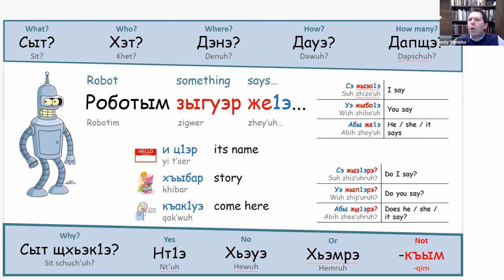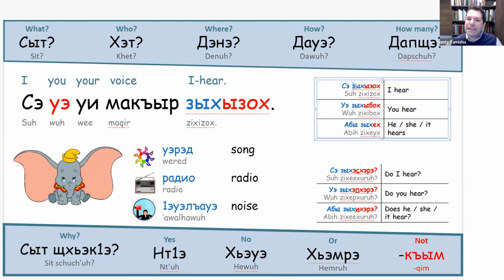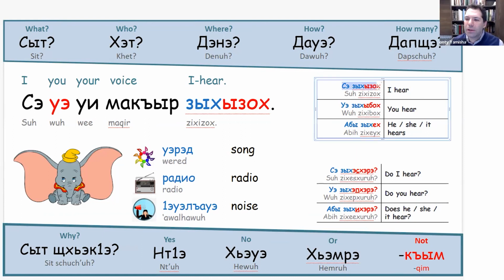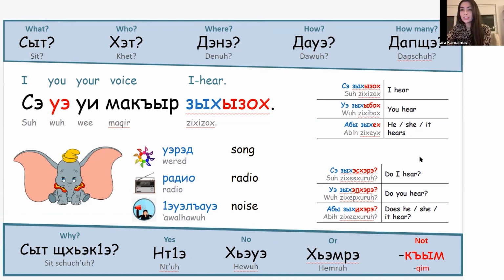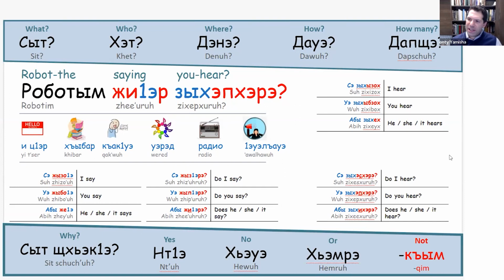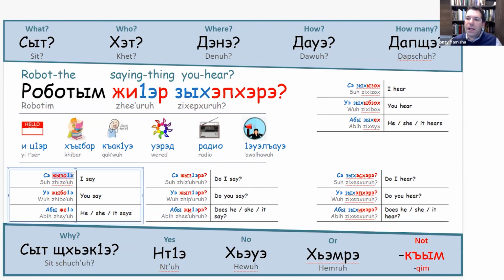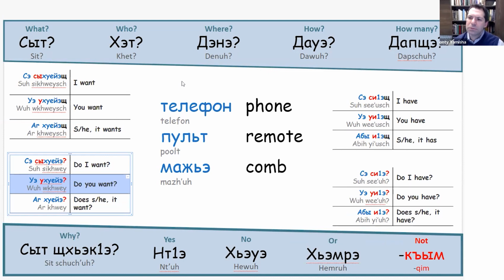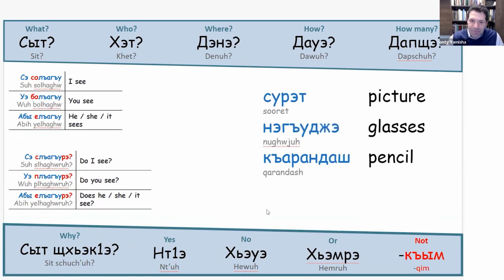Circassian A0 Intro Course (NA): Lesson 16 (Wednesday, Feb 23, 2022)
Welcome to Intro to Circassian A0 Course! Join our FREE Circassian Online classes and learn how to read, pronounce, and write in Circassian Language! To join, click here to register for FREE

To know more about the Circassian Language please visit our

For effective learning of the Circassian Language, we are using the Teaching Proficiency through Reading and Storytelling or TPRS. It's a fun and stress-free way of learning, it focuses on the most useful vocabulary and uses gestures, visual imagery, spatial memory aid, body language, and voice inflection. PLUS There are no memorized dialogues or grammar worksheets with the TPRS method.